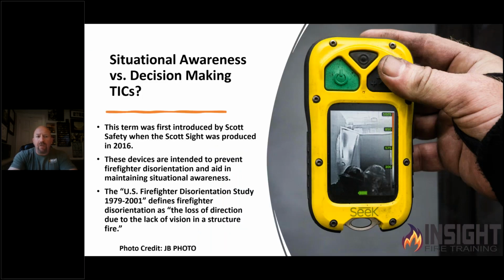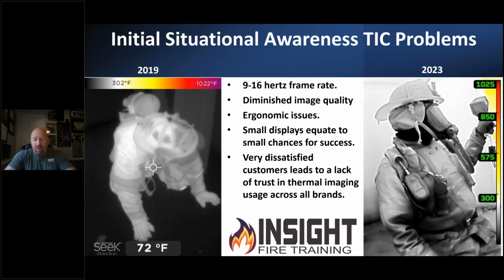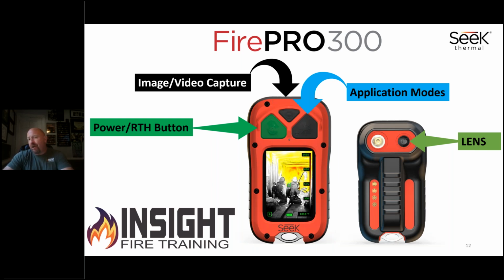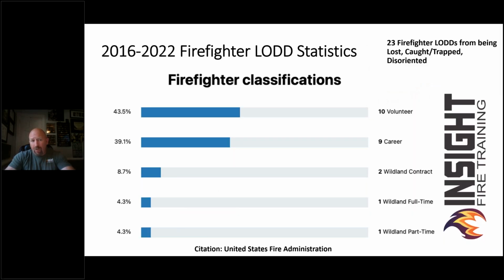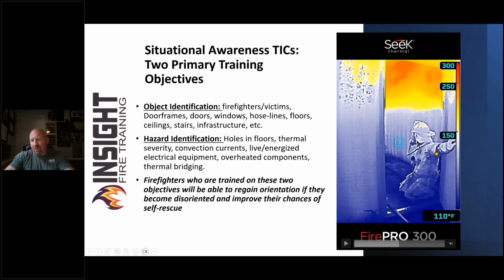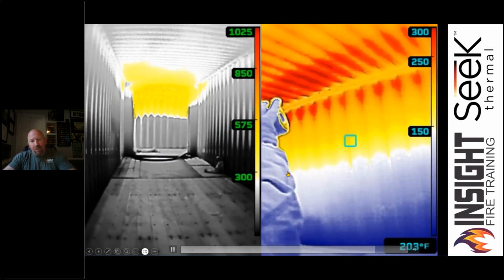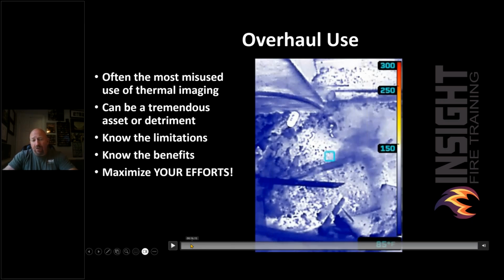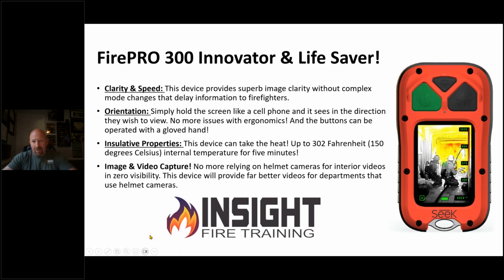Webinar - Refresher Situational Awareness vs Decision Making Cameras